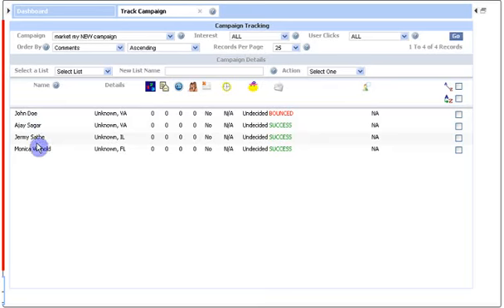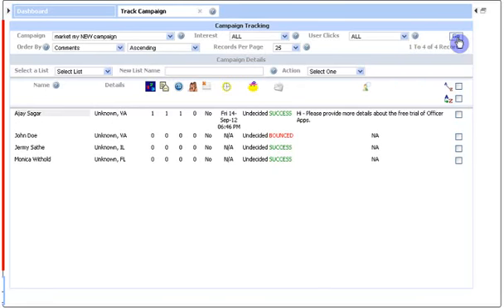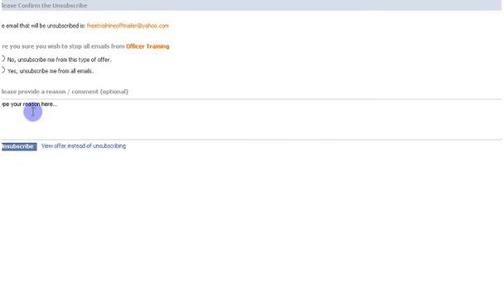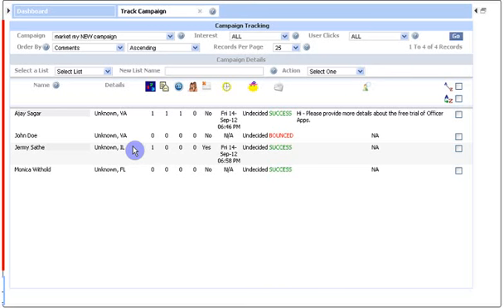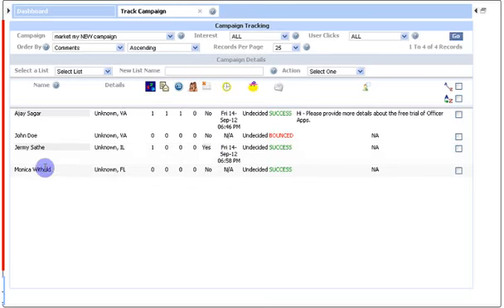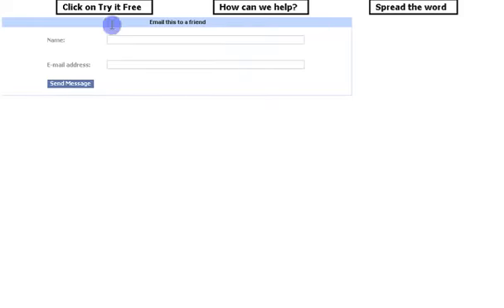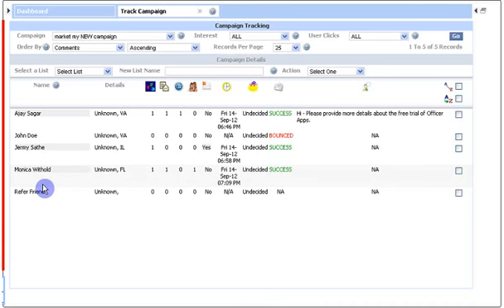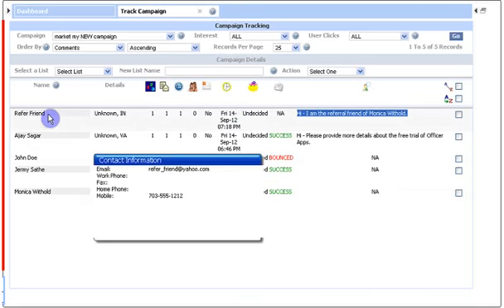tutorial 6 2